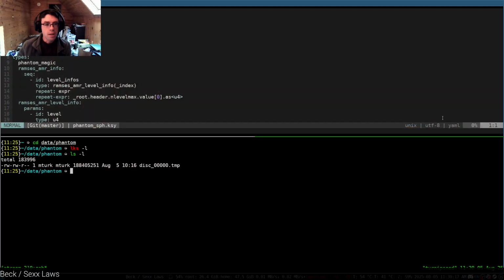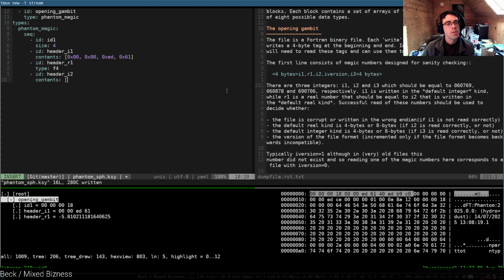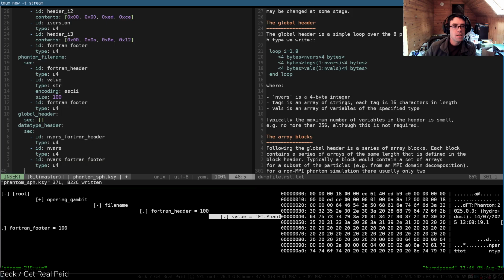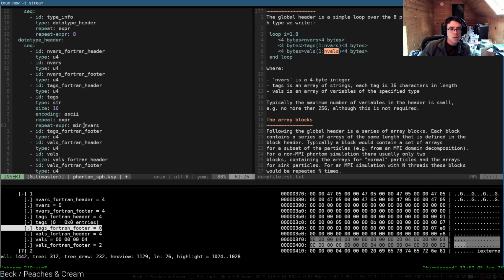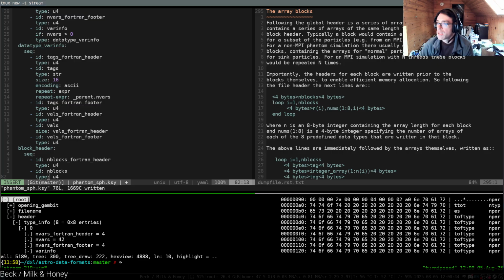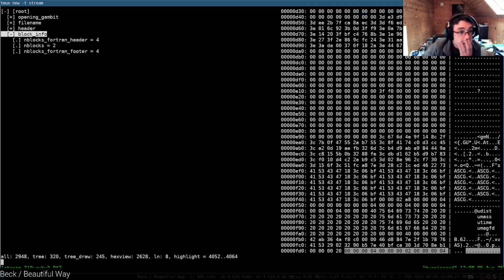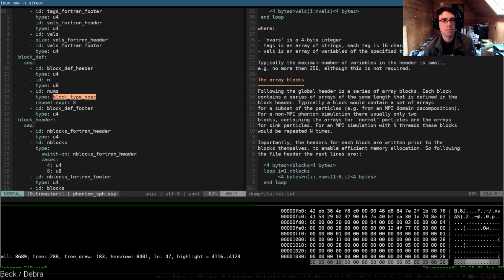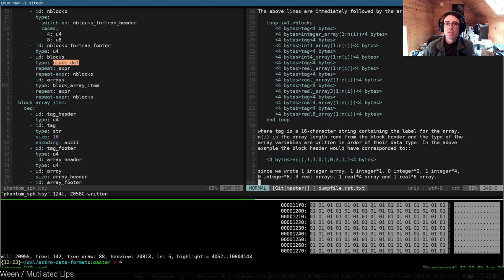2025-08-05 - Phantom SPH Frontend Writing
I developed a Kaitai Struct file for Phantom SPH data files.  I wasn't able to get all the way through to the yt frontend, but I made progress.